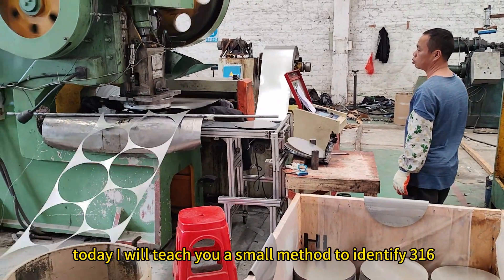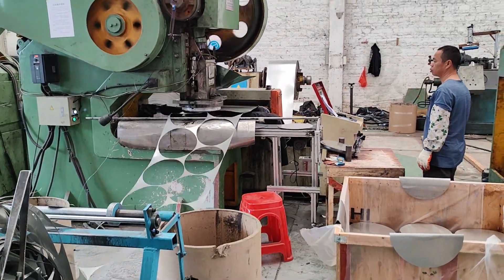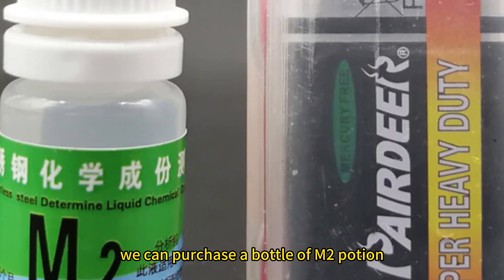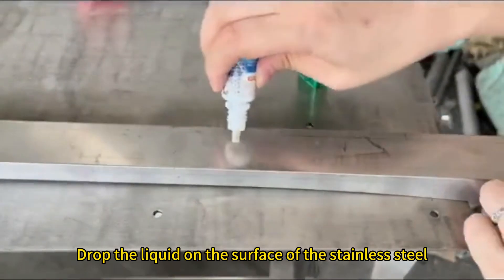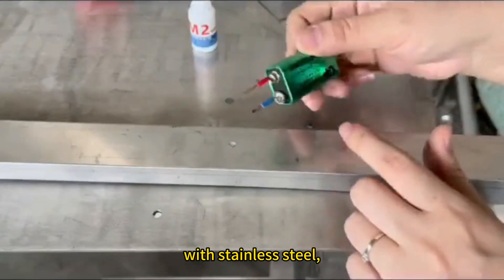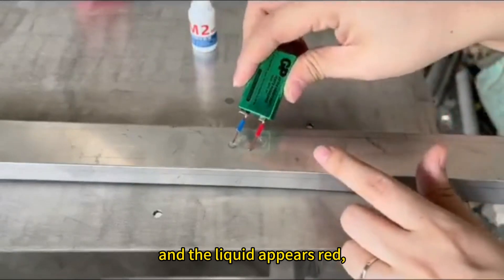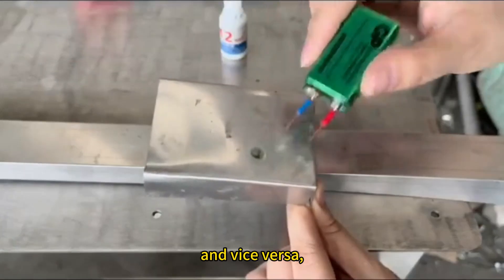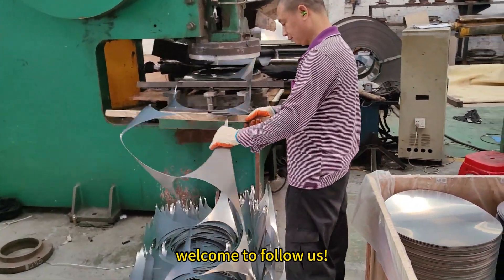Here is a small way to identify 316 stainless steel!steelcoil stainlesssteel stainless #316